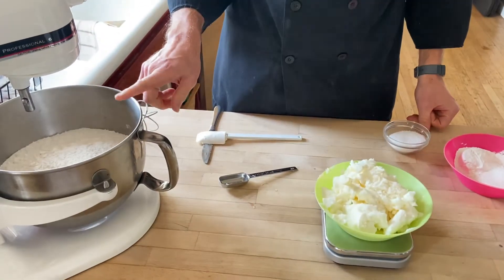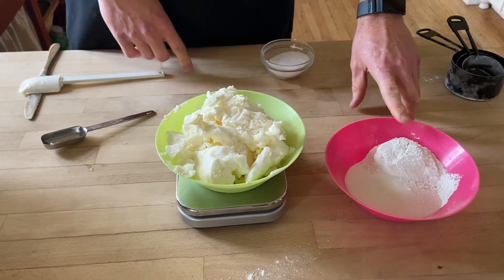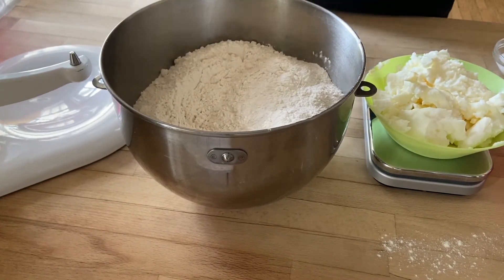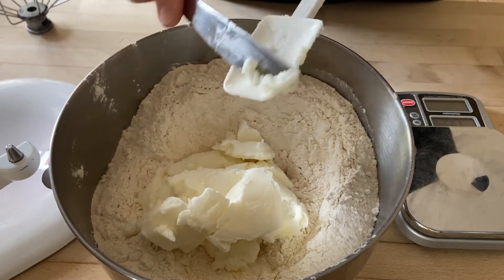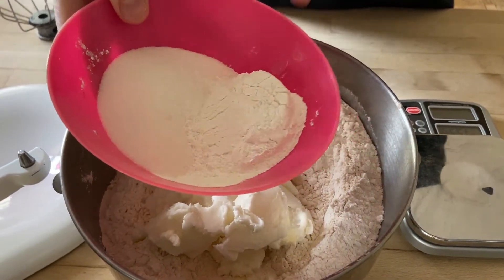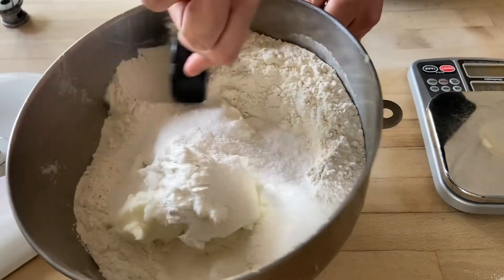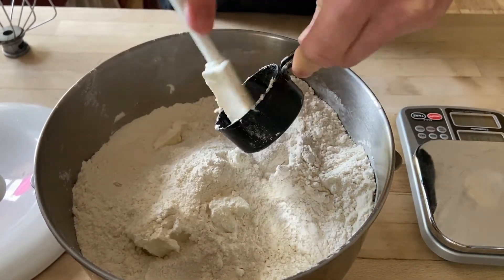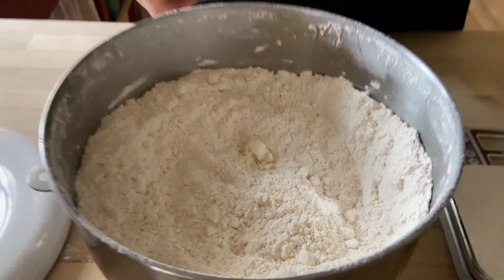Baking Pancake Mix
A quick easy recipe for a baking mix that has a good shelf life.  It also has multiple purposes, like pancakes, waffles, biscuits, and more.